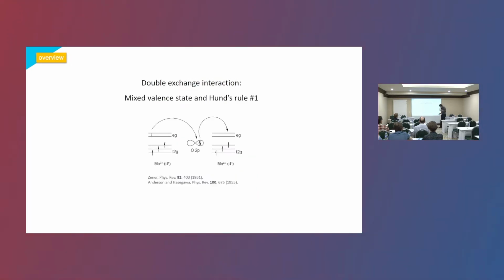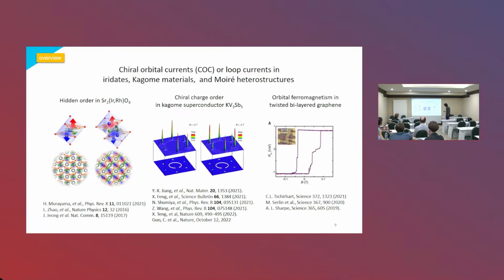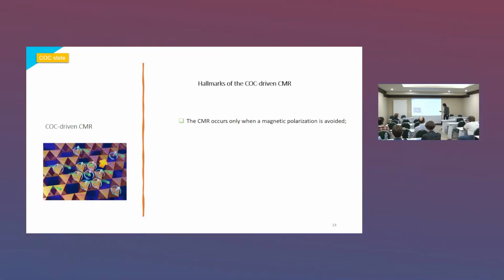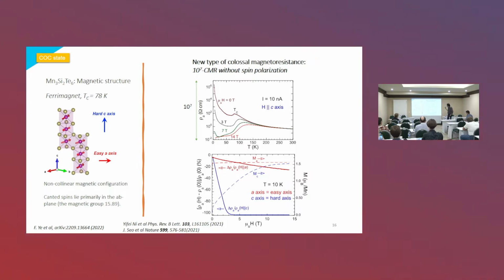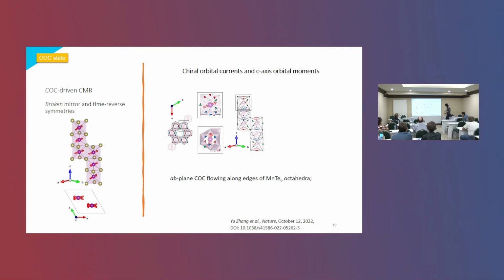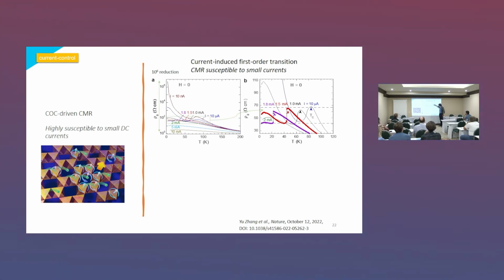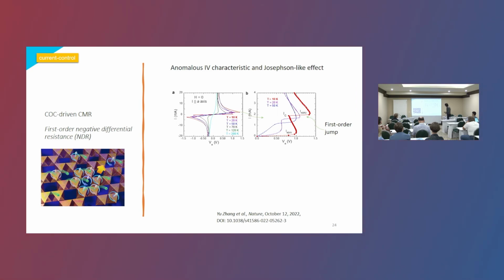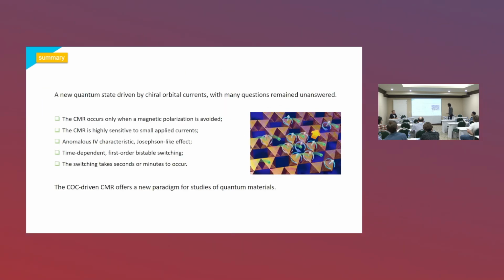Gang Cao-DepartmentofPhysics,CenterforExperimentsonQuantumMaterials,UniversityofColoradoatBoulderUSA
Titled: CURRENT-CONTROLLED CHIRAL ORBITAL CURRENTS IN A COLOSSAL MAGNETORESISTANCE MATERIAL
Abstract: Magnetic  polarization  usually reduces  electron  scattering  and  electrical  resistance  in  almost  all materials  and  is  an  essential  ingredient  of  colossal  magnetoresistance. Here  we present  and  discuss the most  recent  workoncertain  transition  metal  oxides  and  chalcogenides are  surprisingexceptions  to  this rule.    The  electrical  resistivity  drops  by  up  to  9  orders  of  magnitude,  but  only  when  the  magnetic polarization is avoided, implicating a new type of electrical transport that has escaped our realization until now.